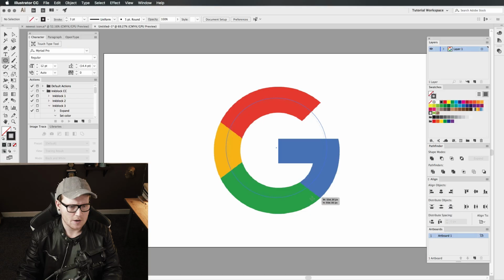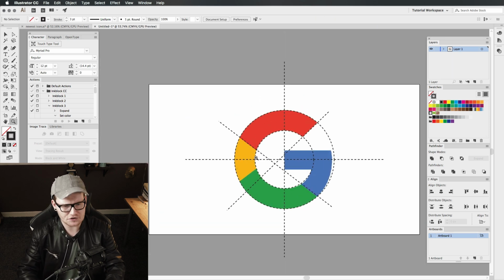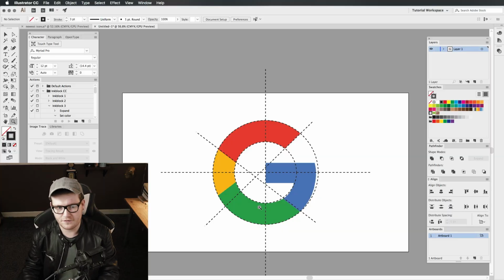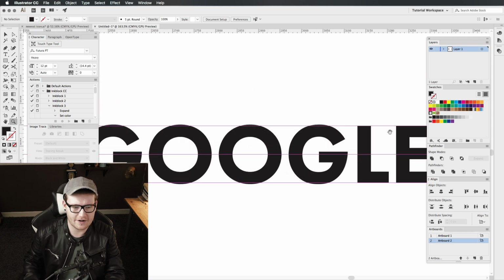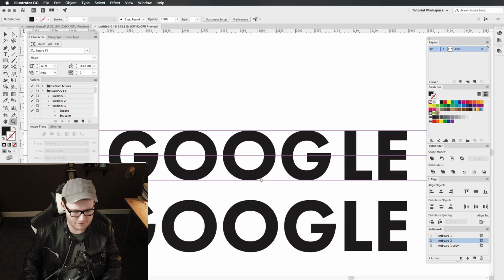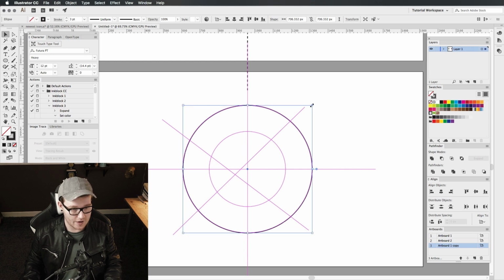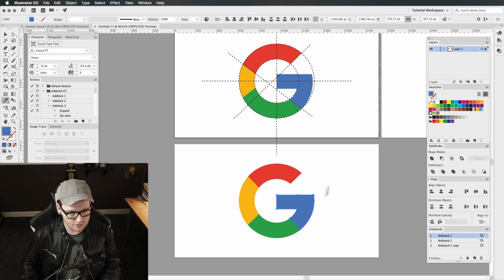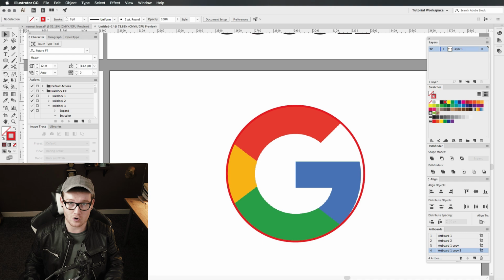❓ What's WRONG With The NEW Google Logo???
The newest Google logo has been making the rounds on the internet! Some say that this is a mistake by the Google design team, but is it?

Family Friendly Content... lol